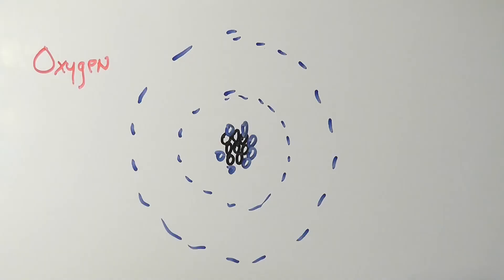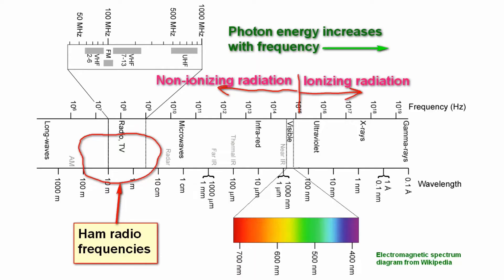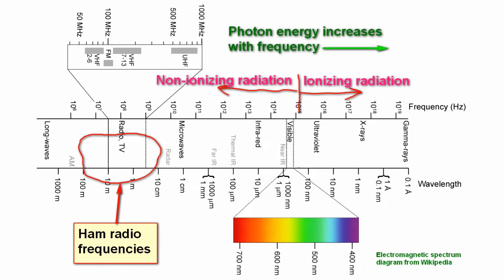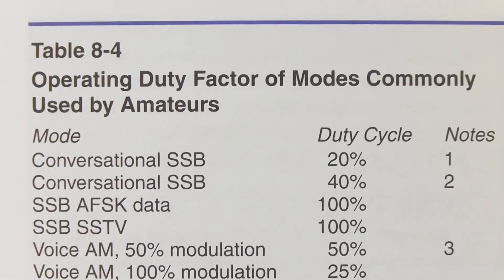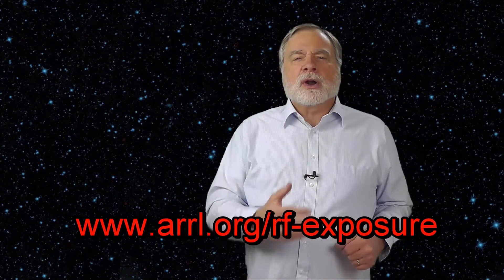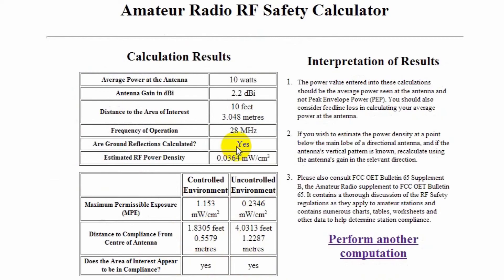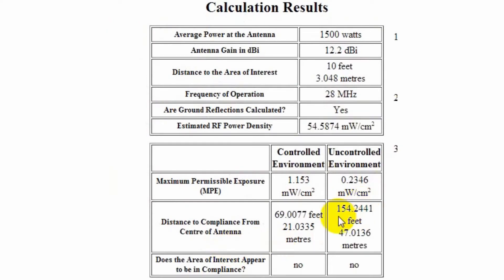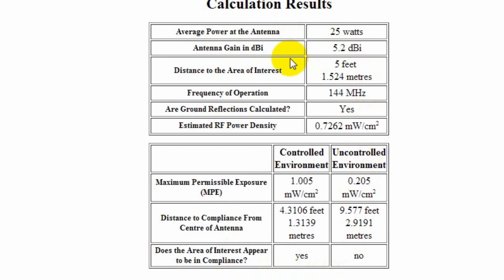Dave Casler Technician License Series: T35 Section 9.4 RF Exposure 2022-2026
Learn how to stay safe from RF Exposure in section 9.4